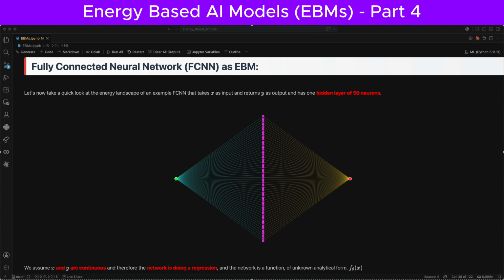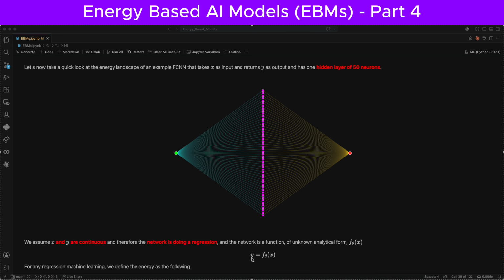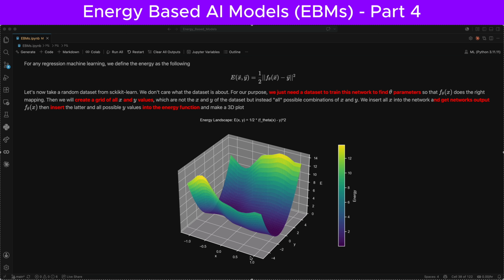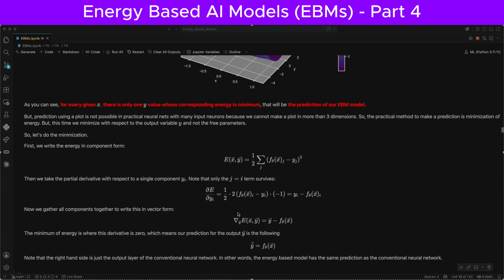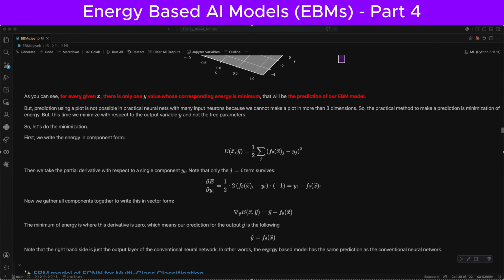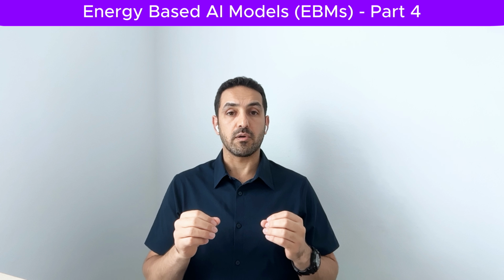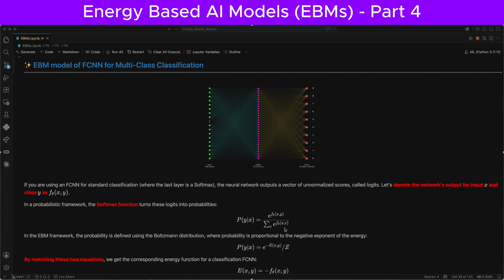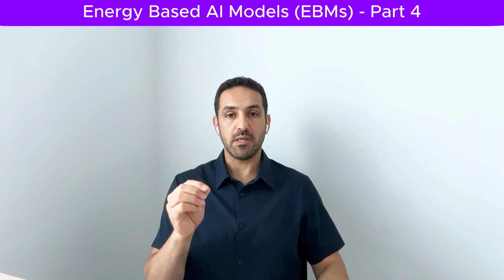Neural Networks as Energy-Based Models | EBM Course Part 4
In Part 4 of the Energy-Based Models (EBM) series, we uncover how ordinary neural networks, both regressors and classifiers, are actually energy-based models.

In this video, you'll learn:
* How to define the energy function for a neural network regressor
* What the energy landscape of a trained network looks like (with a 3D visualization)
* Why prediction in EBMs means minimizing energy with respect to the output, and how that minimization recovers exactly the same prediction as a conventional neural network
* How Softmax classifiers fit into the EBM framework, and why the energy of an input-class pair is simply the negative logit
* Why EBMs matter: one unified equation instead of a different formulation for every ML model, and a preview of their real modern power: generative AI

💬 Question for you:
How do you think EBMs as predictors differ from EBMs as generative AI? Drop your answer in the comments!

If you found this helpful, share it with someone who'd benefit; your word of mouth is the best support for this channel.